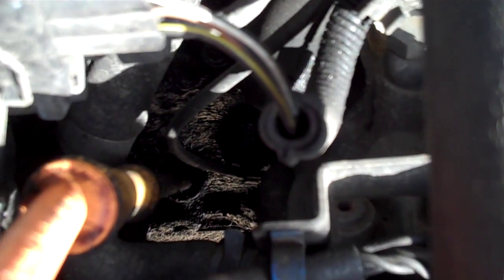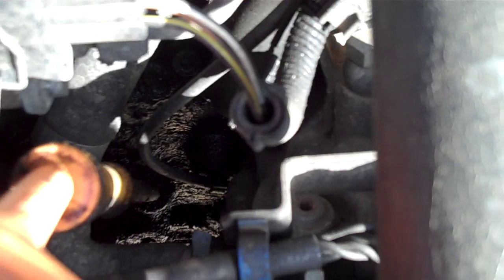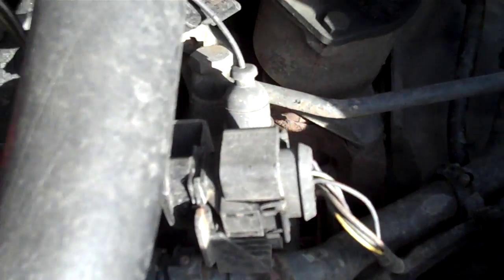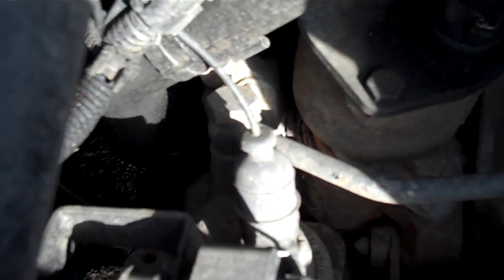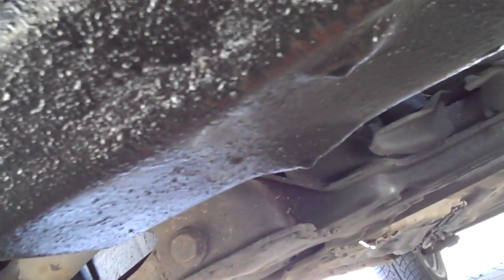VW Golf MK3 Estate Variant Tdi AHU 1997 oil breather leaking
A short video of my Golf AHU Tdi engine with an oilly mess leaking